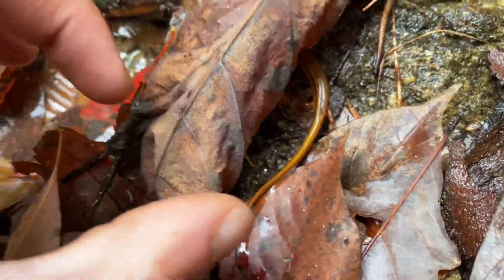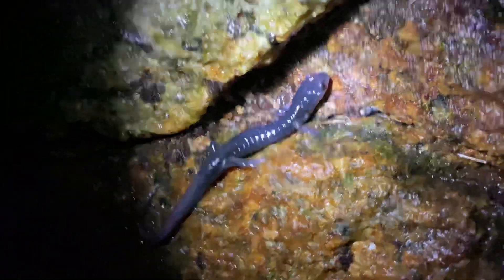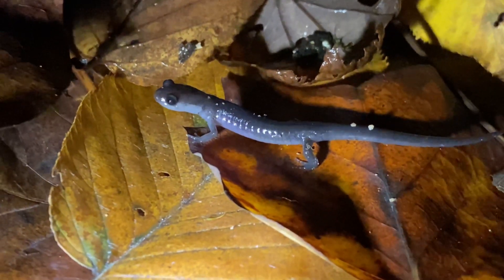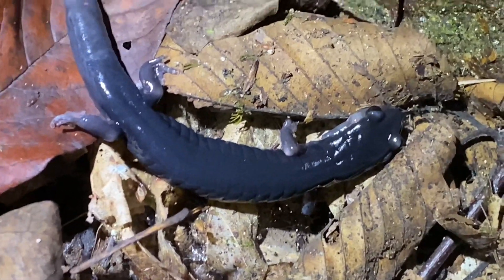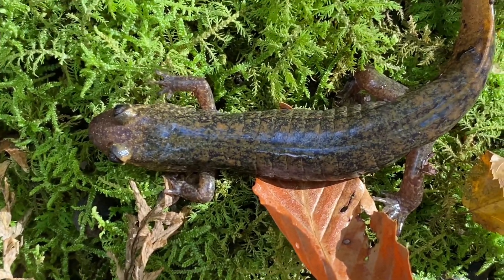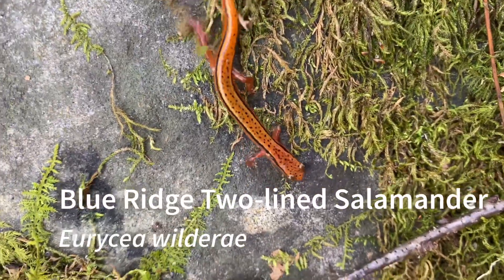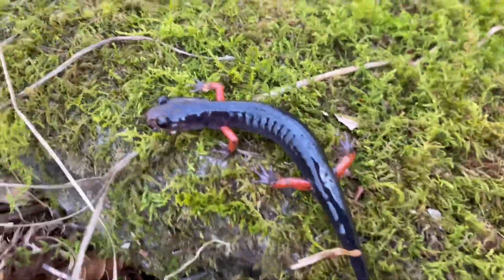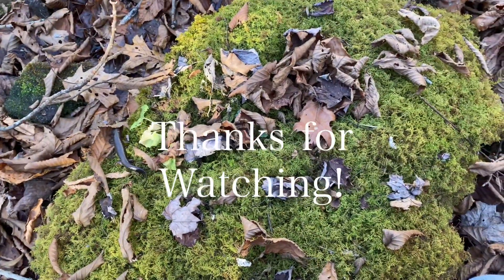Southern Appalachian Salamander Herping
Join me on this herping vlog as I visit the southern Appalachians of North Carolina and Tennessee as I look for some of these fascinating creatures. Many of these cool salamanders such as Red-legged Salamanders, Blue Ridge Two-lined Salamanders, and Black-bellied Salamanders are endemic to this biodiverse region of the eastern United States.